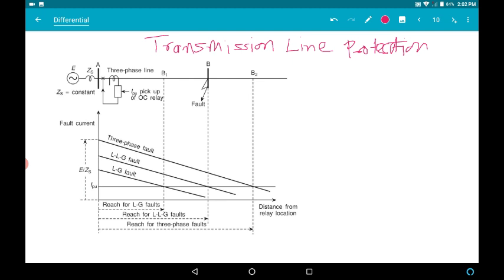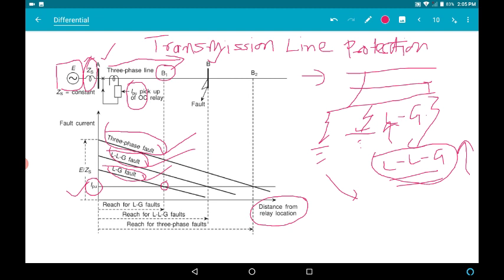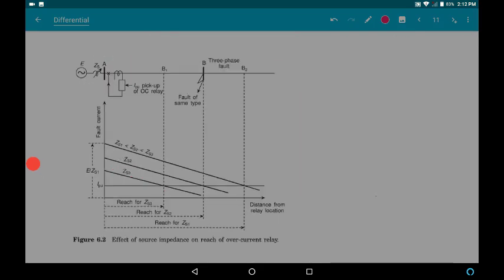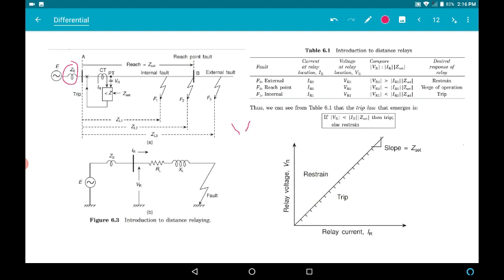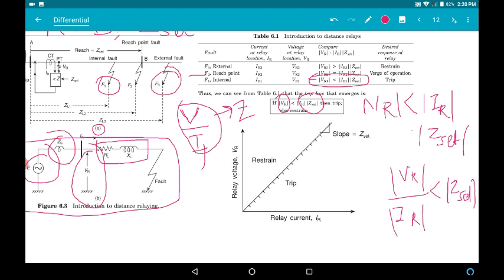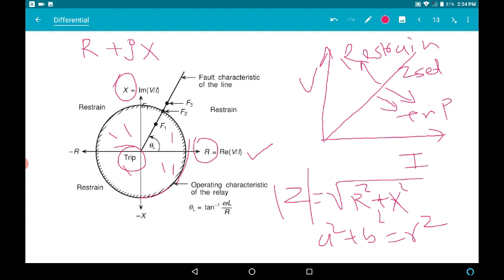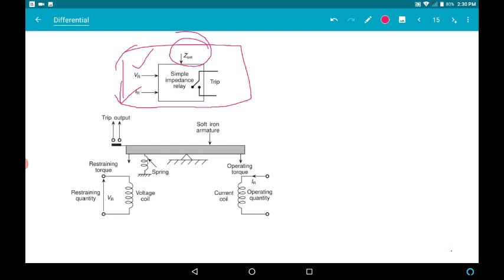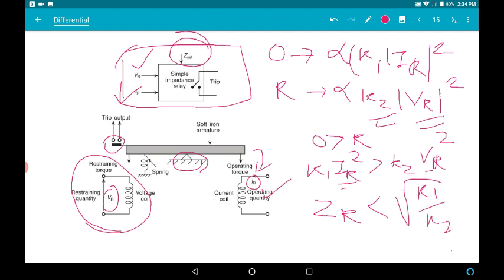Distance Protection Impedance Relay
Bajaj Institute of Technology DBATU SGP Distance Protection Impedance Relay